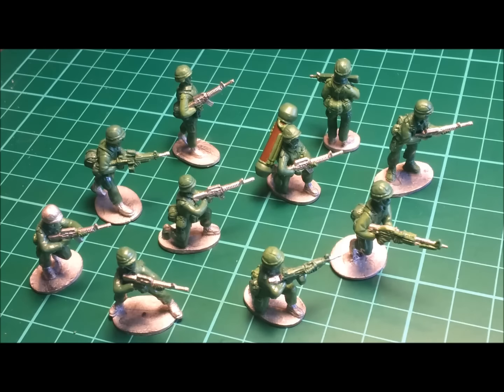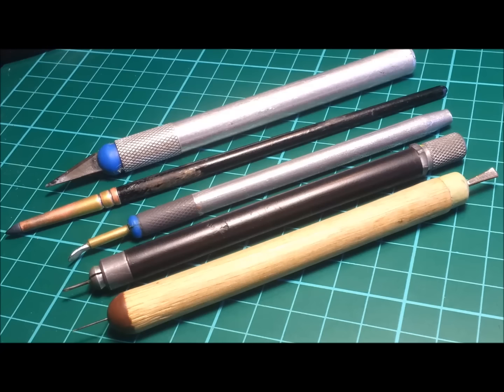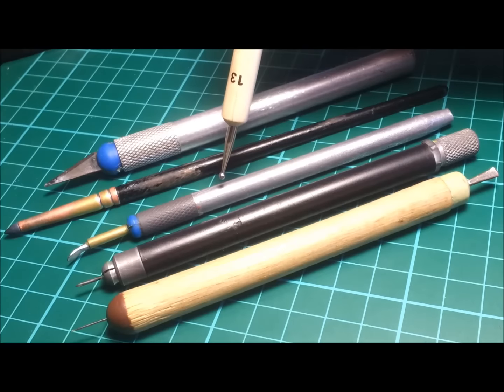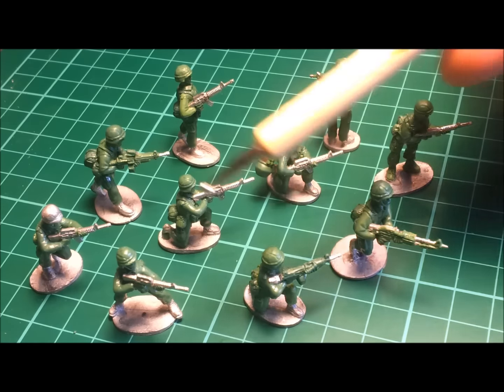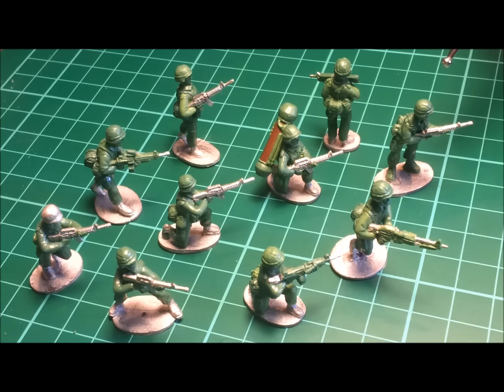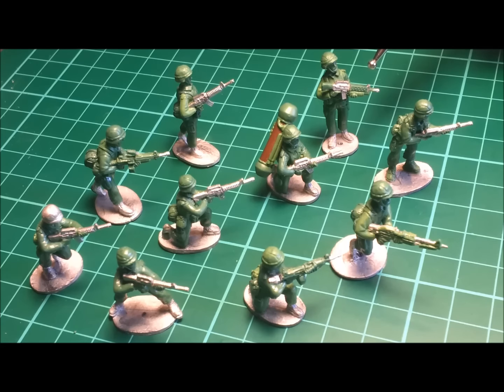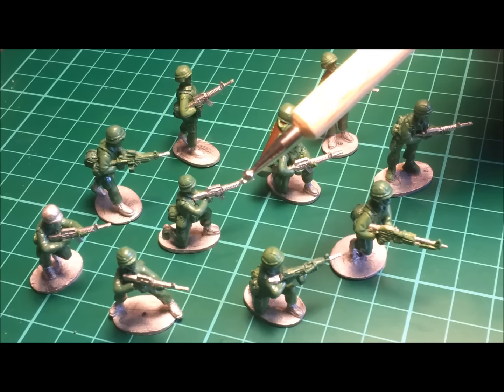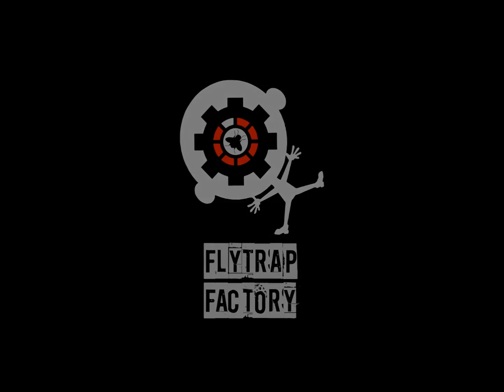'Flytrap Showcase' Ep04 United States Infantry Squad circa 1980s!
The fourth Flytrap Showcase episode presents a quick glimpse into Flytraps world of commission work. This episode features the newly designed range of 28mm 1980s era United States Army Infantry designed for Dan Meadon-Bower owner of UK based company Mike Bravo Miniatures. The production miniatures will be moulded, cast and sold in white metal via Mike Bravo miniatures website...details to come when confirmed with Dan.